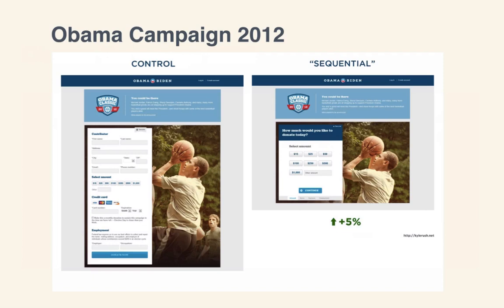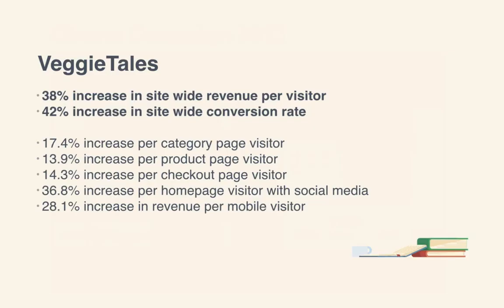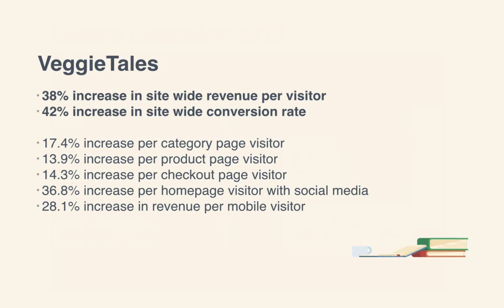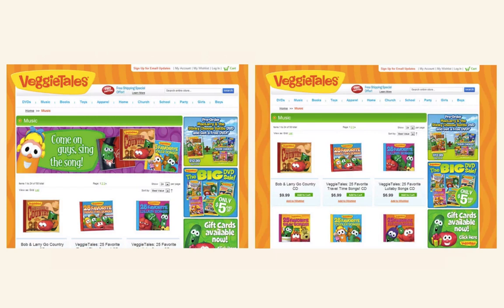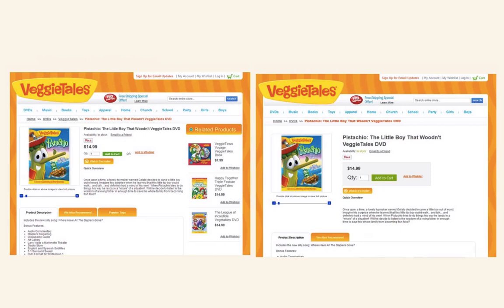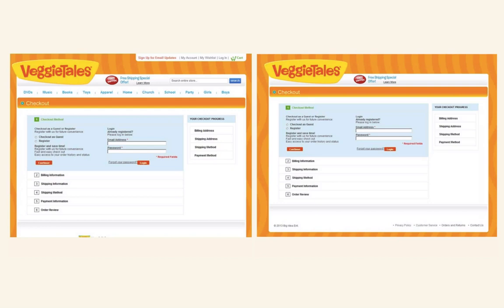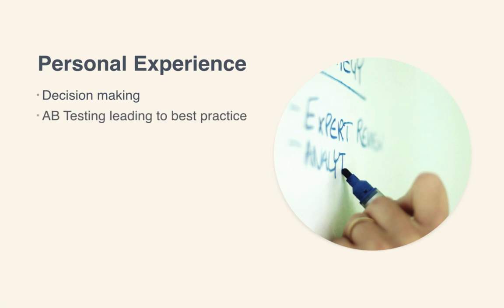AB Testing For Designers - 3 - Examples of AB Tests